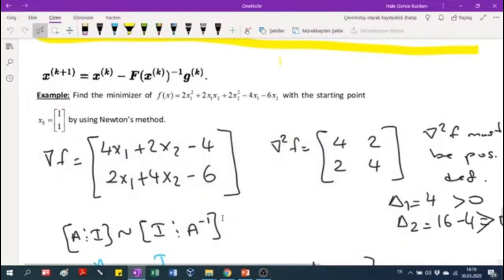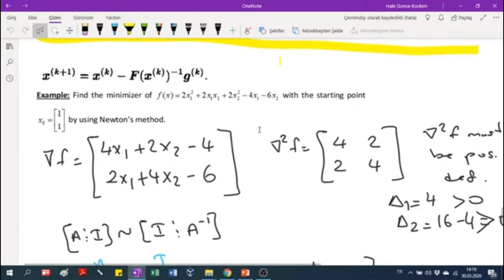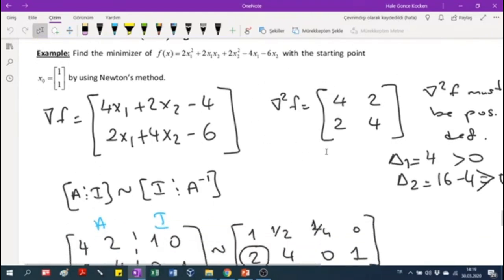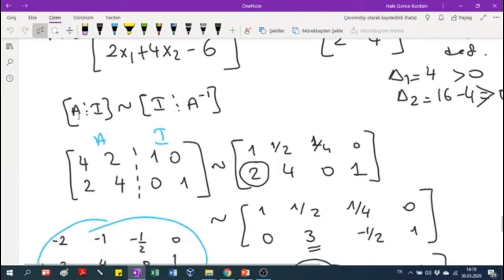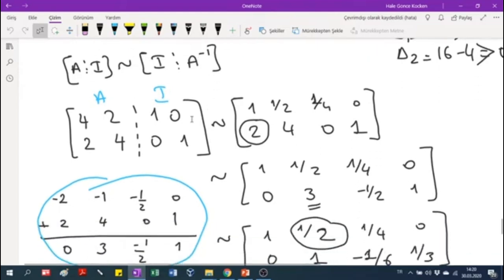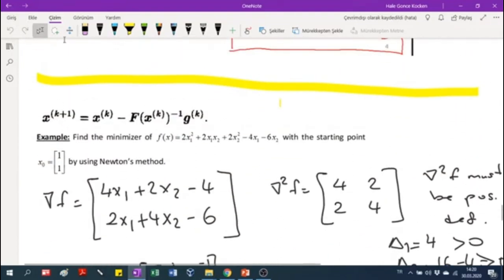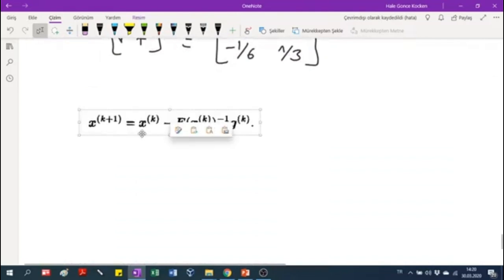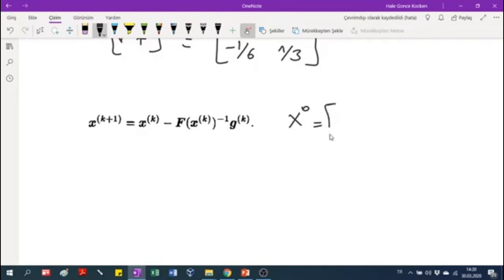2min Nweton Method